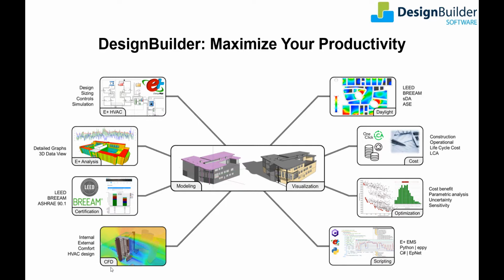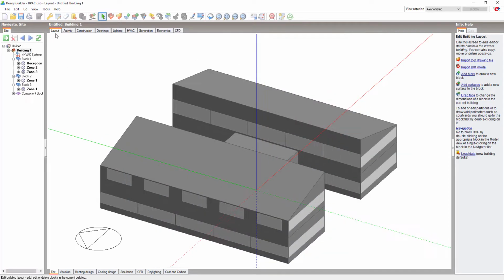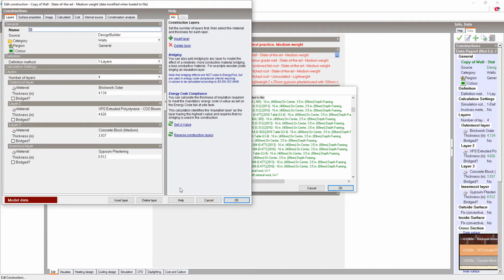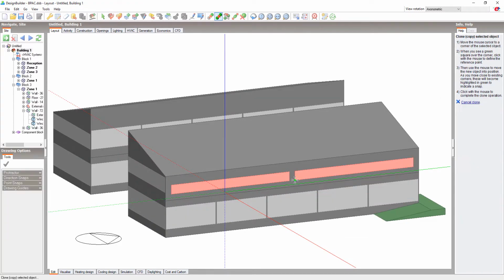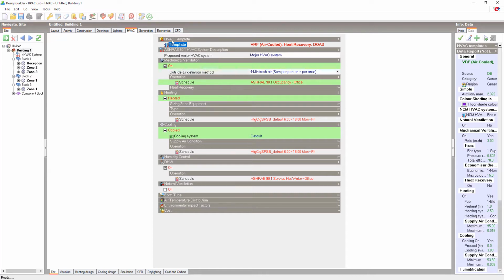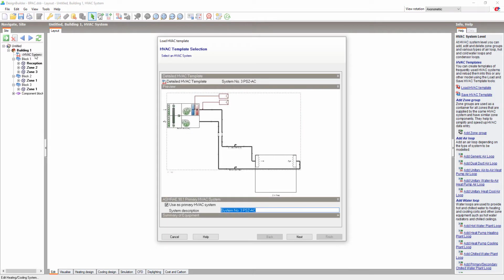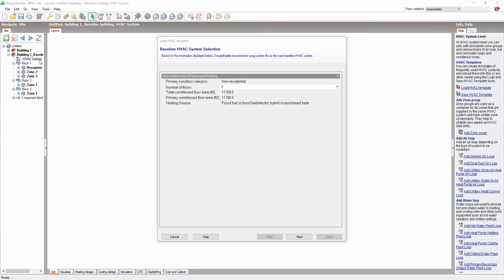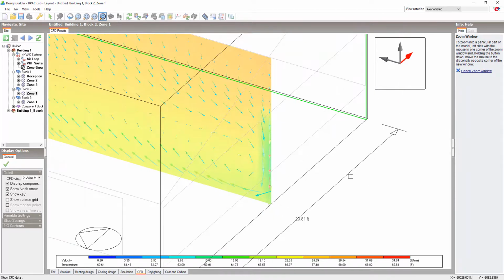DesignBuilder Software Overview (IP Units)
Do you think it’s possible to do all this in 30 minutes, including an explanation of the workflow?: create an early-stage small-medium office model, change the model geometry and data to mimic evolution into detailed design, run heating and cooling loads to inform design, add an EnergyPlus detailed HVAC system to finalize your proposed building, automatically generate your ASHRAE 90.1 baseline building and HVAC system, run the proposed and baseline building simulations using EnergyPlus, run a Radiance LEED v4 daylighting simulation, and even a CFD simulation. This demo is in real-time, illustrating why DesignBuilder is the high-productivity software choice for engineers, architects, sustainability specialists and education. You simply could not achieve this from scratch (and using gold-standard simulation engines) in any other software!